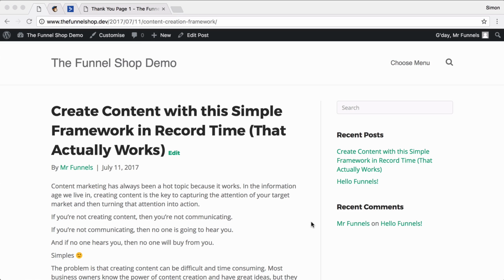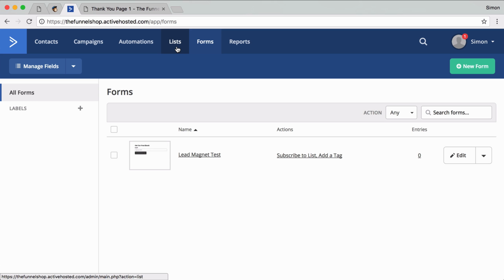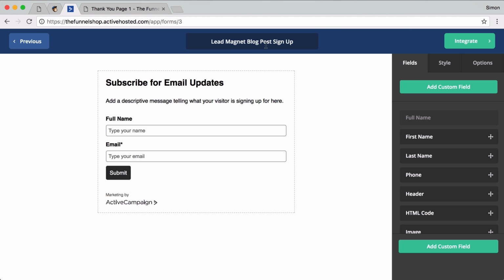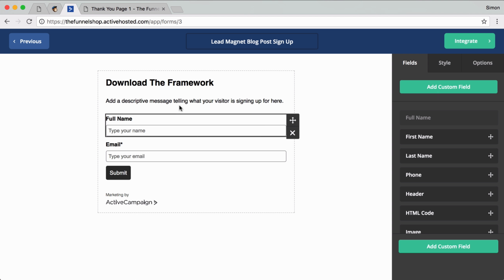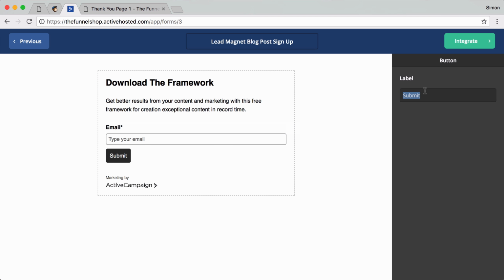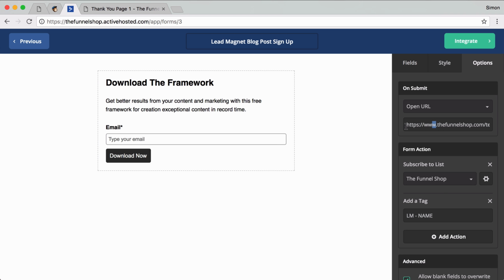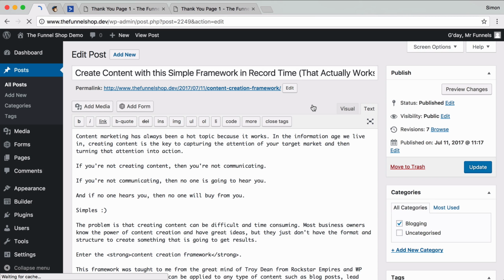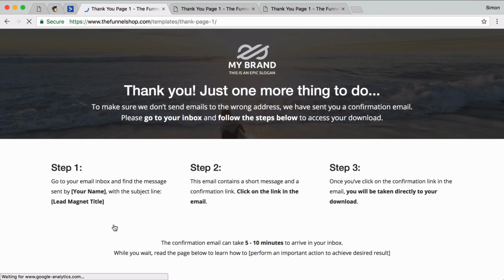The Funnel Shop Installation Instructions - Add ActiveCampaign Sign Up Form to a Blog Post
The Funnel Shop - Add ActiveCampaign Sign Up Form to a Blog Post for your product from thefunnelshop.com